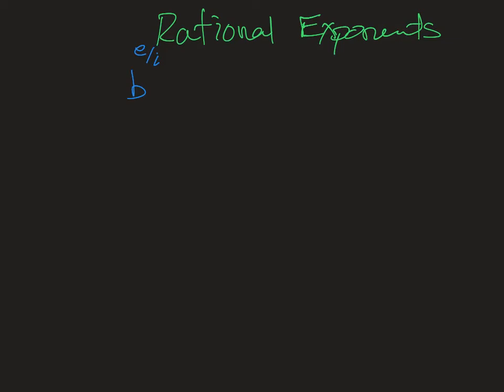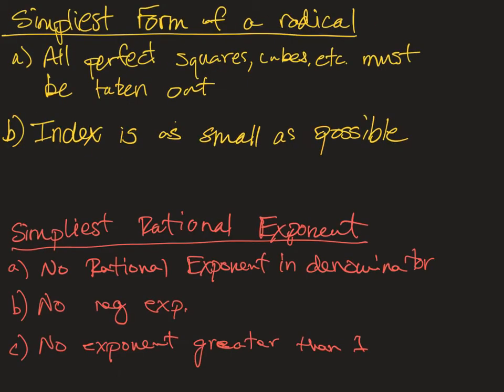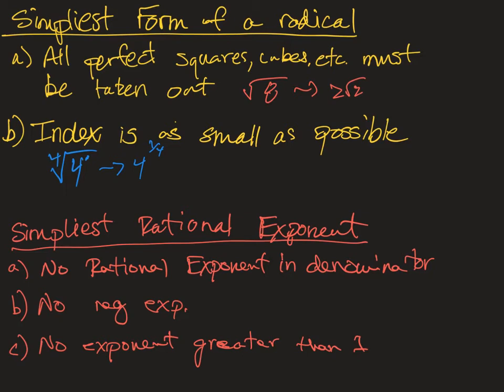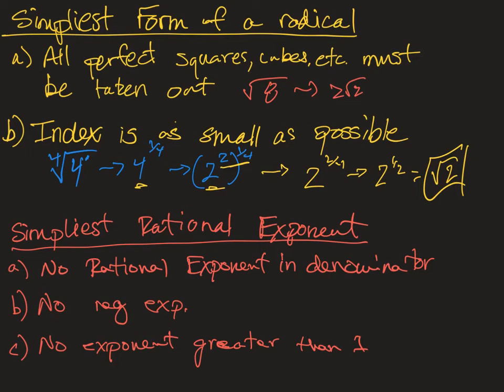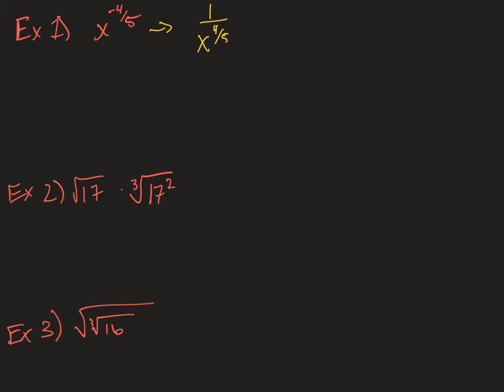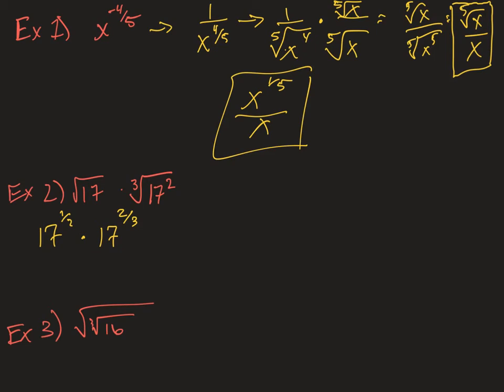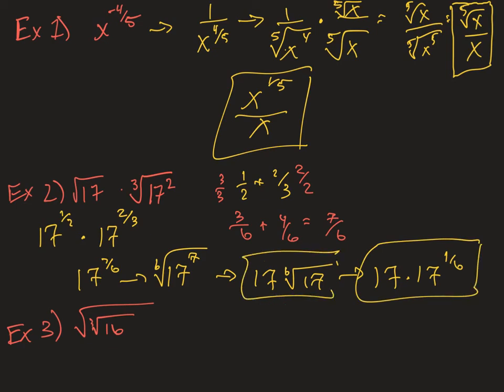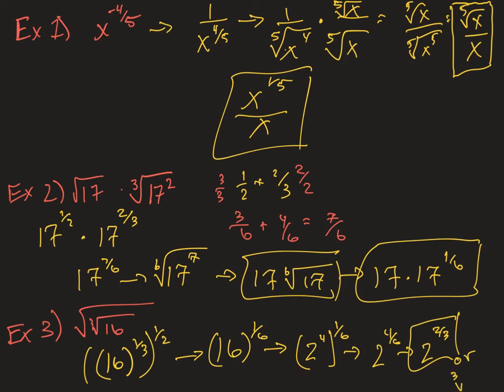Simplifying rational exponents